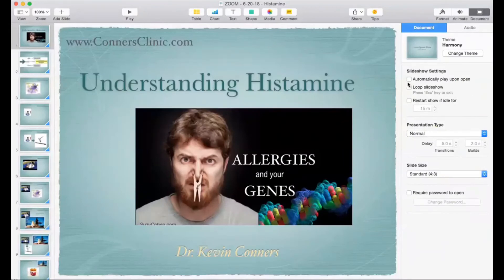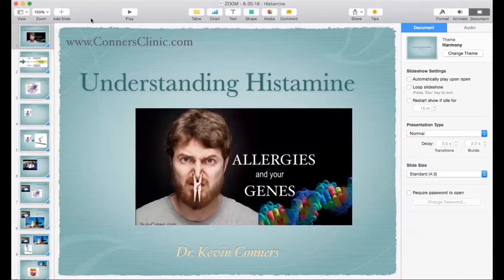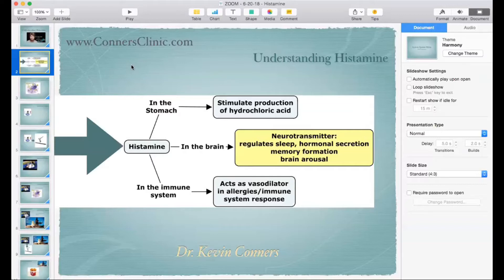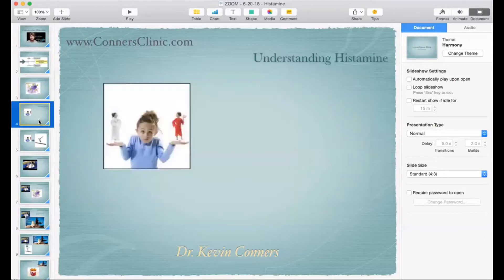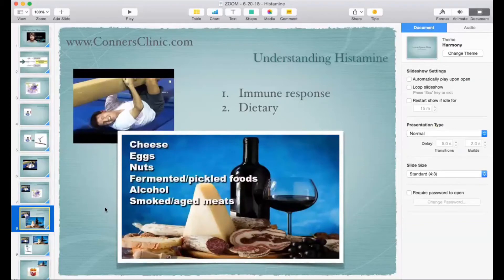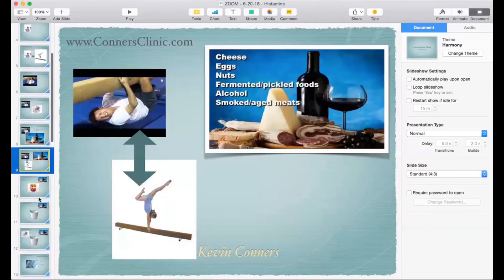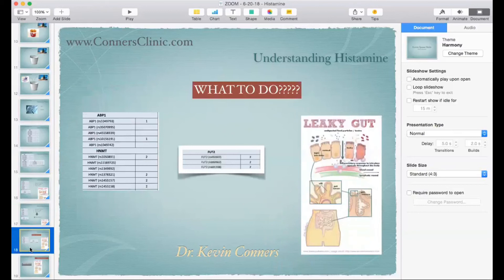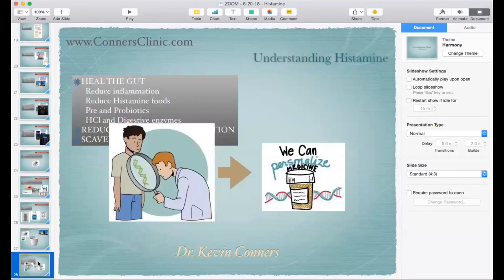Dr. Kevin Conners - Zoom call 6-20-18 | Understanding Histamine